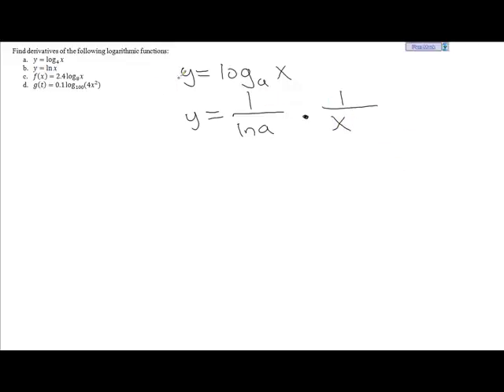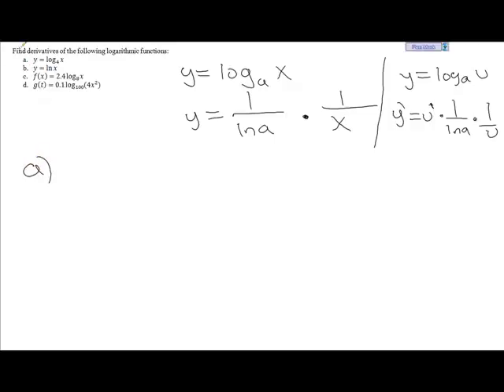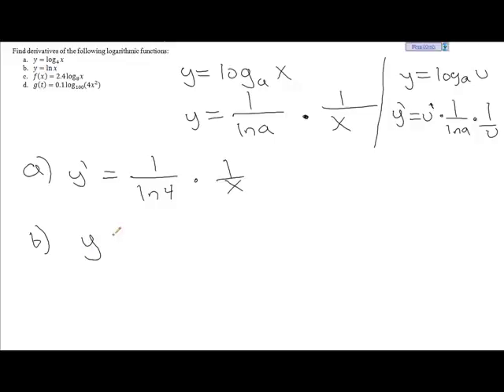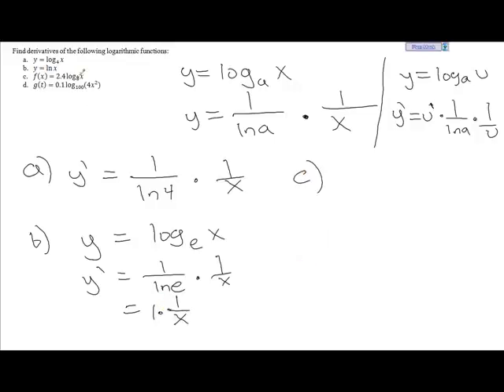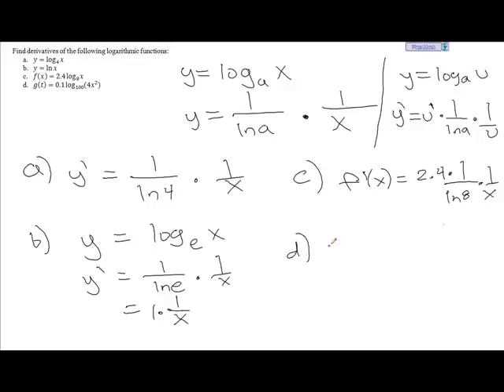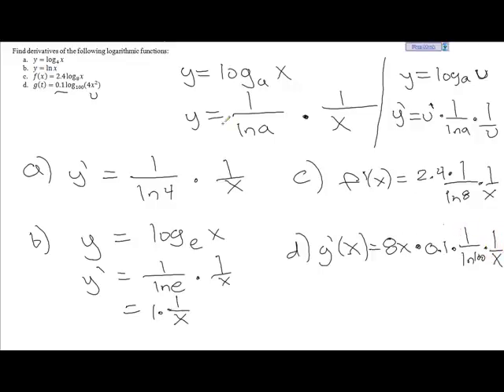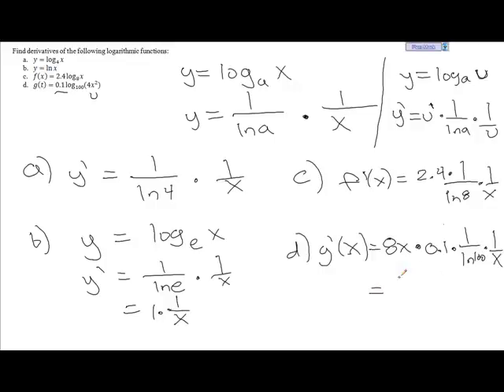2 4 P2 MAT213